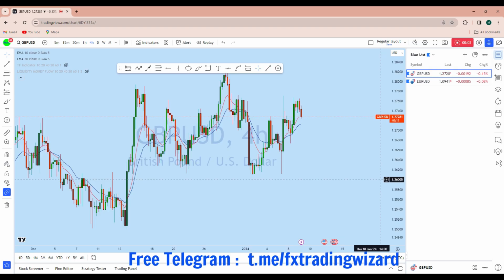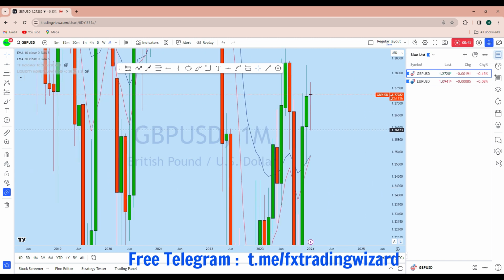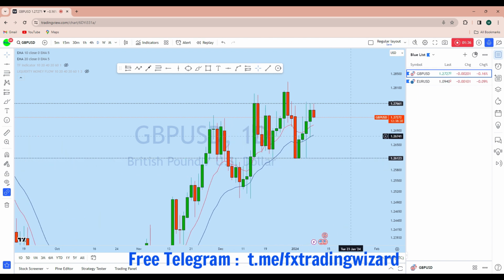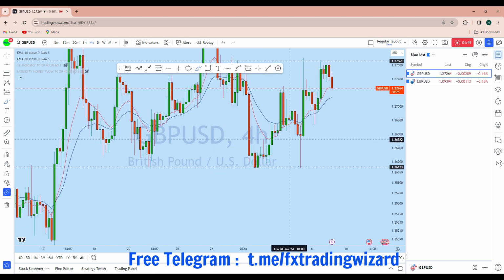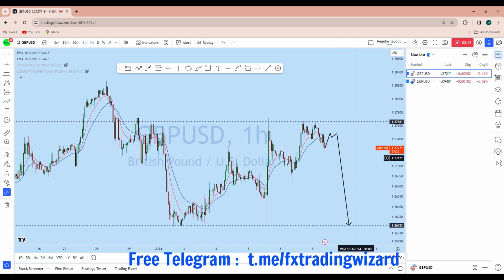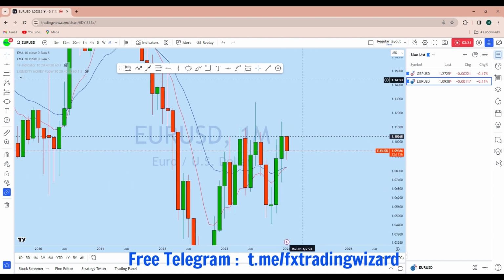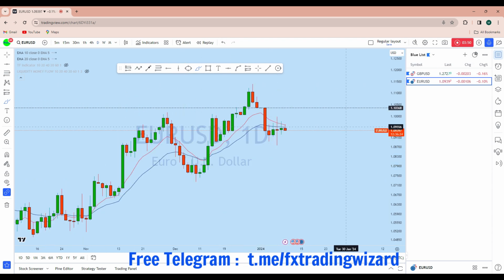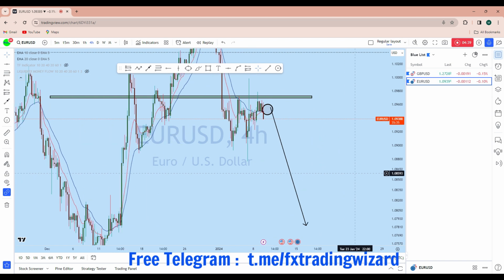GBPUSD and EURUSD Analysis Today : Trend Following Strategy